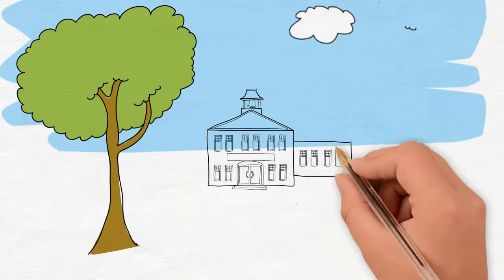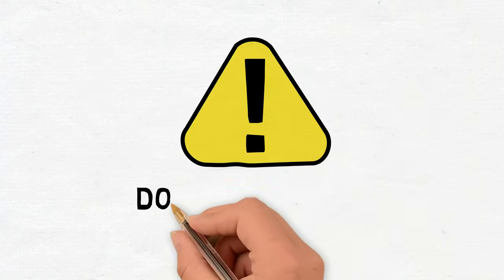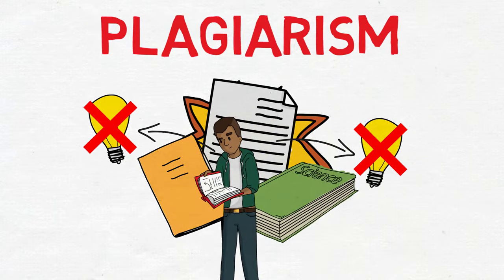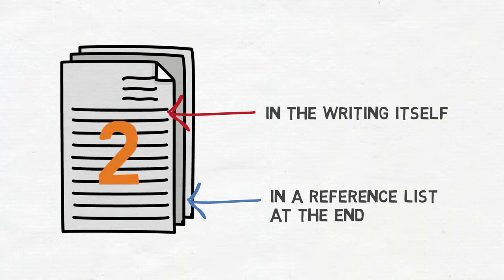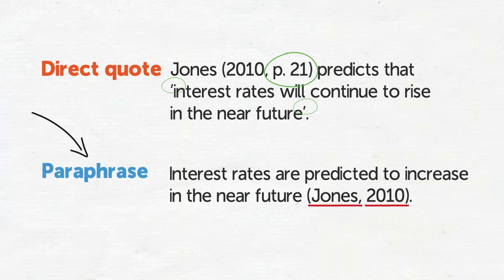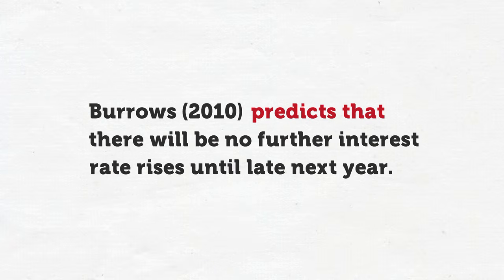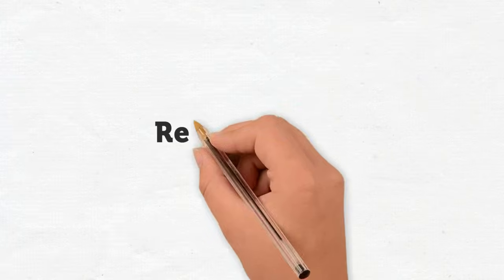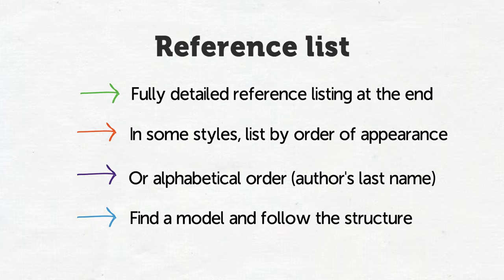What is referencing?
Why use referencing in academic writing? This short video introduces why you must use references, the dangers of plagiarism, and the different ways to use referencing in your writing through direct quotes, paraphrasing, and using a reference list.

00:37  What is plagiarism?
01:25 Direct quotes or paraphrasing
01:49 Integrating material into a paragraph
02:40 The reference list